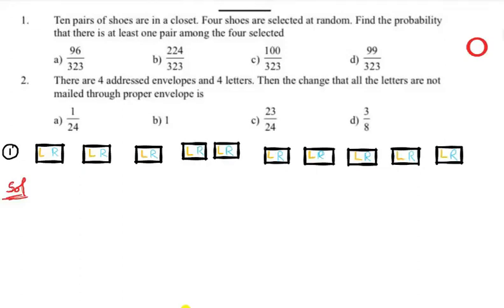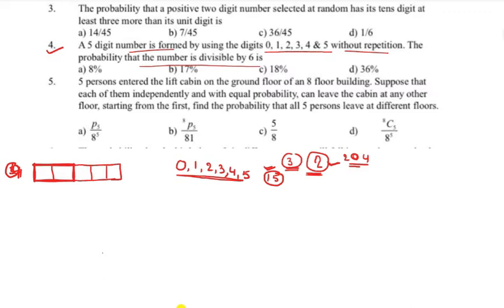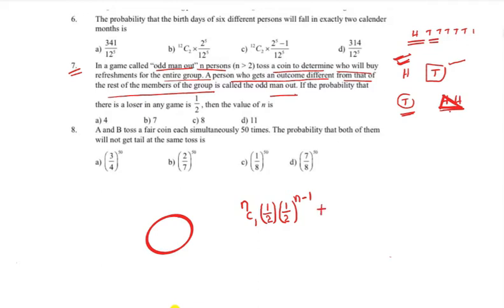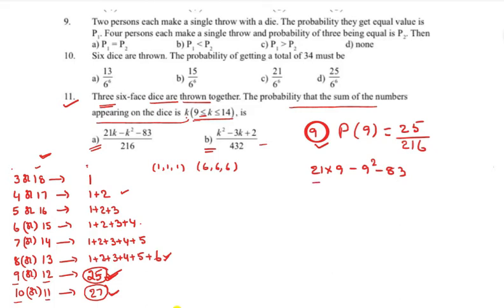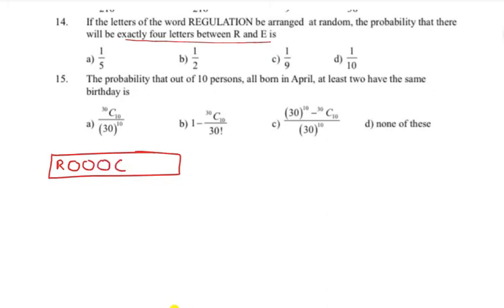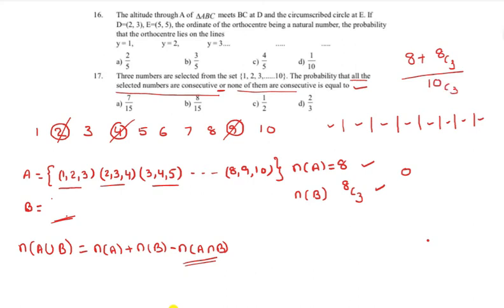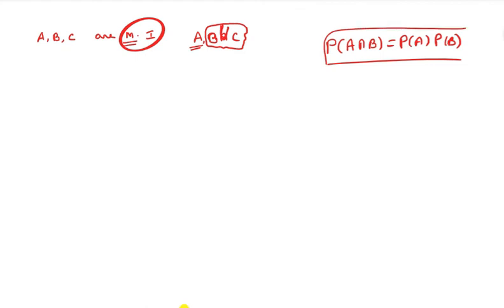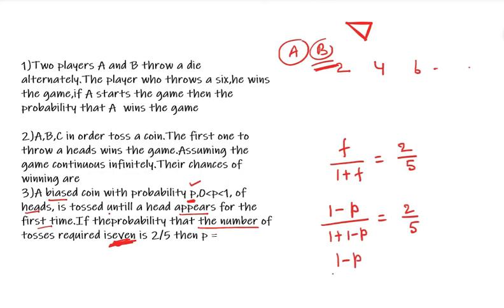THE BEST PROBLEMS ON PROBABILITY